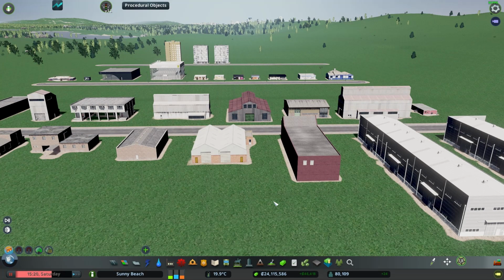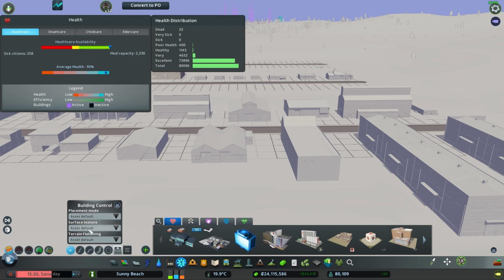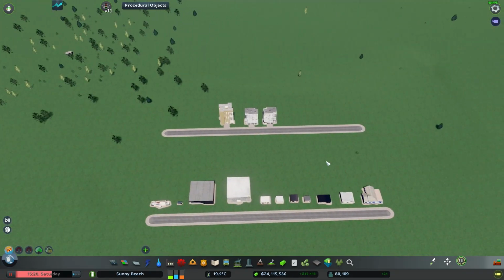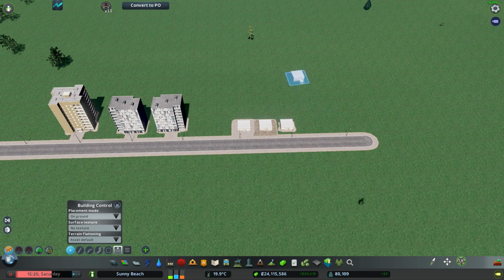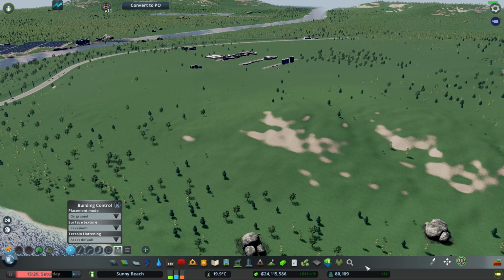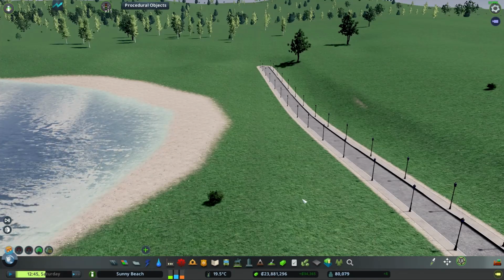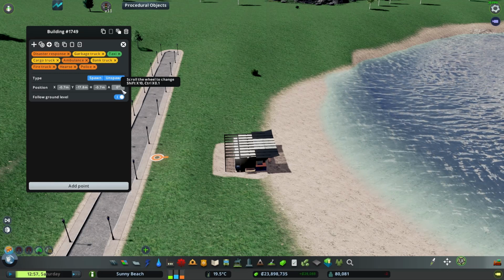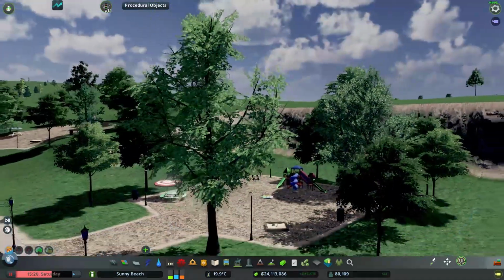Building Control Mod Tutorial | Cities Skylines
Learn about the new Cities Skylines mod: Building Control, by Algernon.